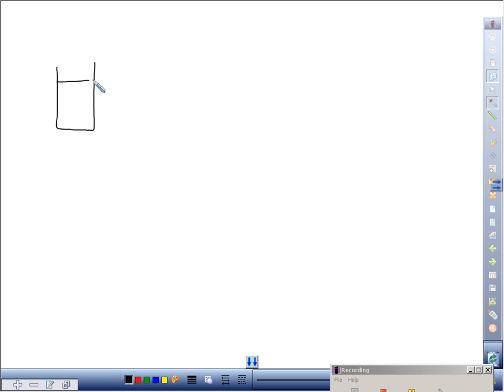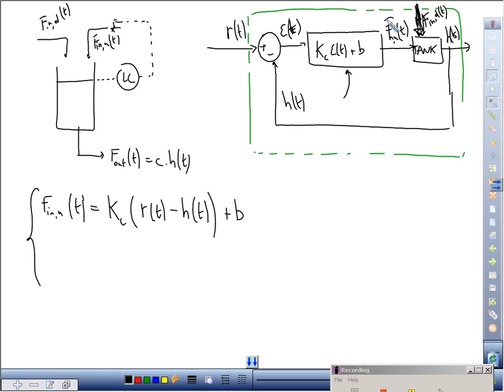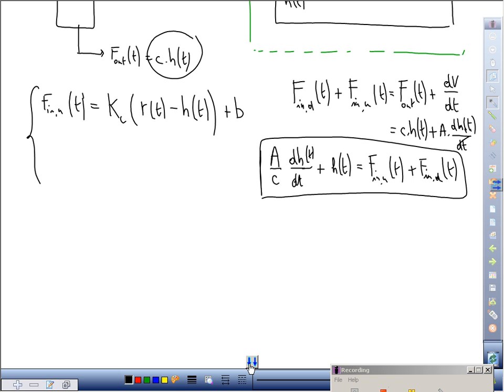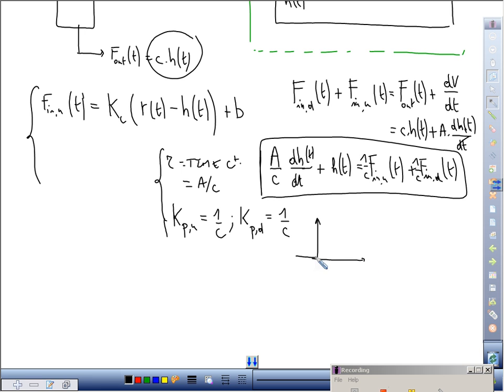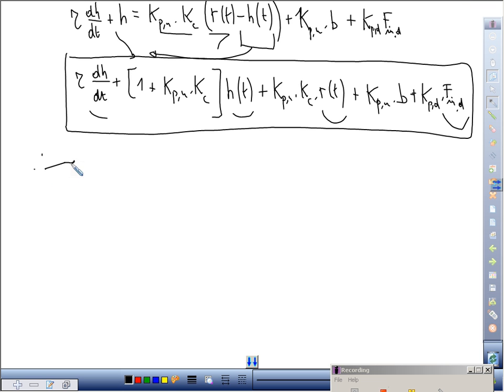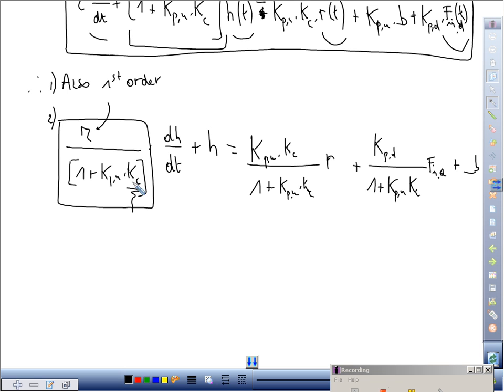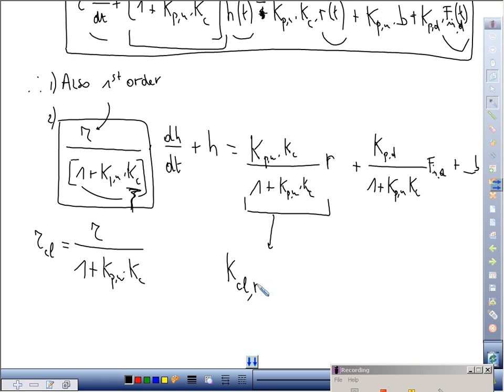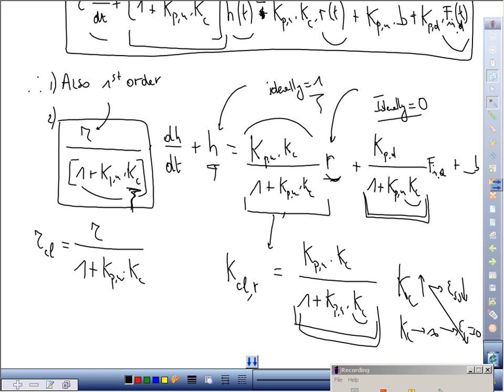Pcontrol2_v2.avi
P controller and first order system: closed loop equation?
GROUP T Leuven Engineering College - Control Theory course